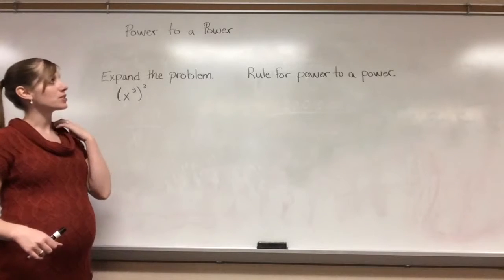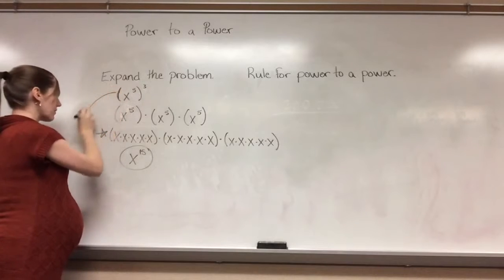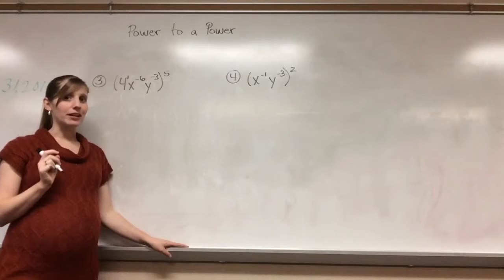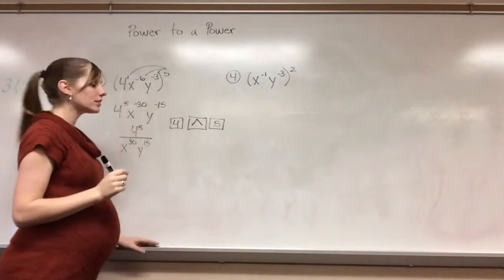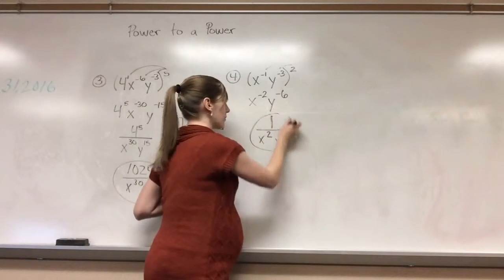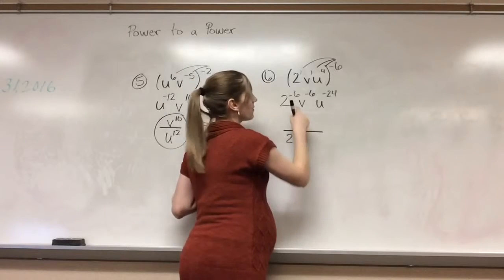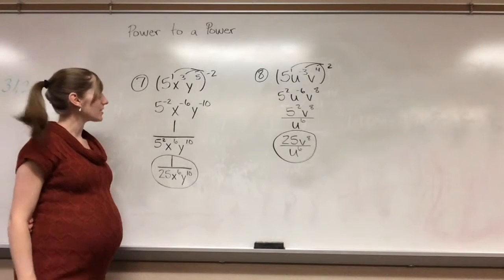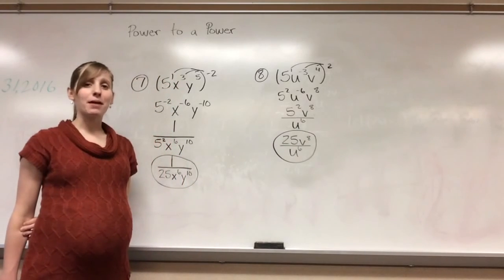Power to a Power